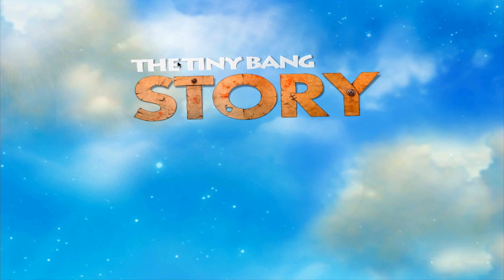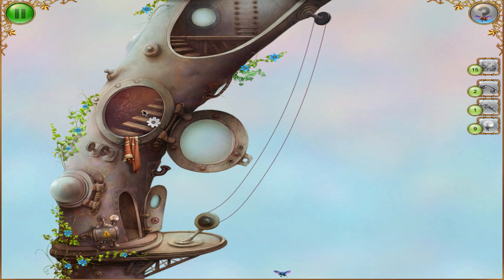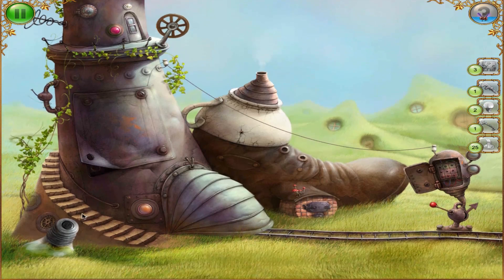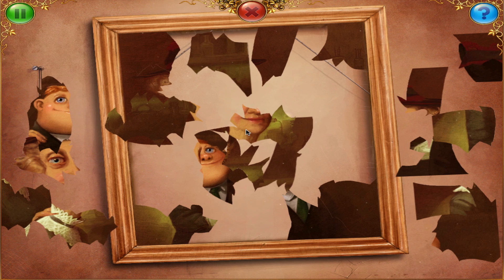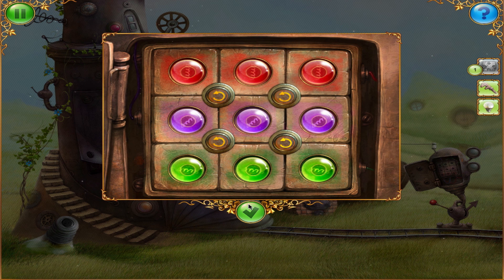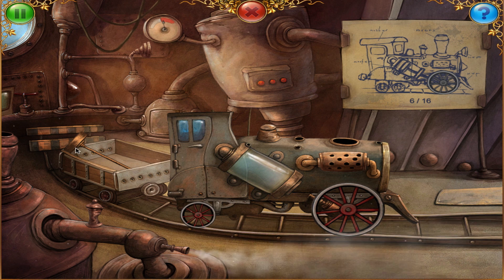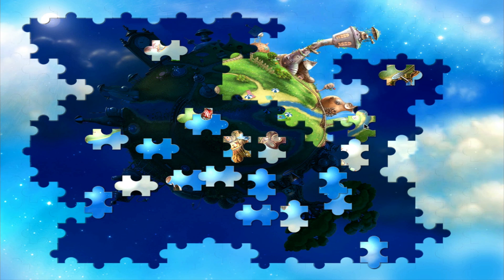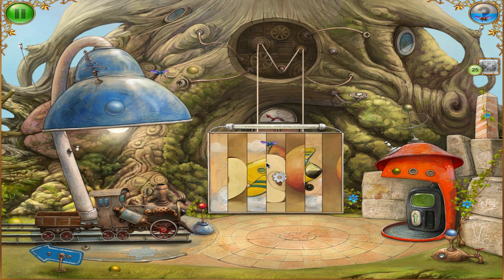The Tiny Bang Story: Rage Clicking, Bad at Puzzles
I make videos a few times a week, let me know if its good/bad to long/short... if you know what i mean